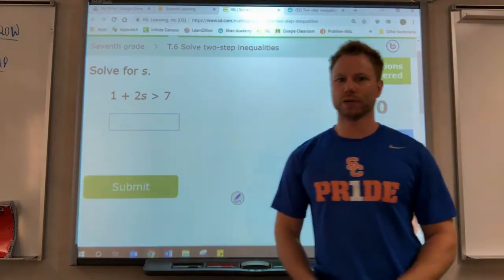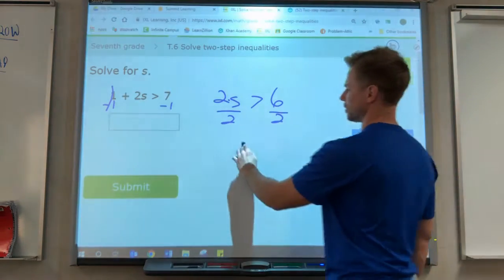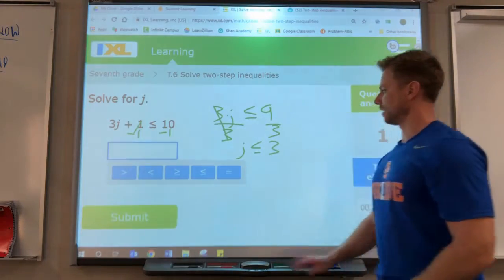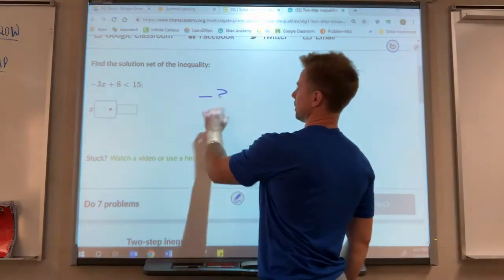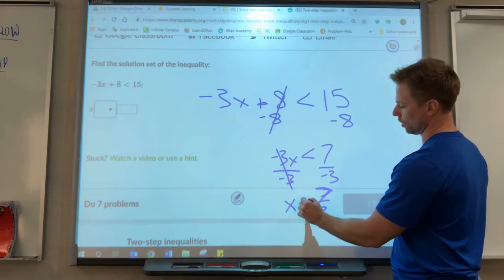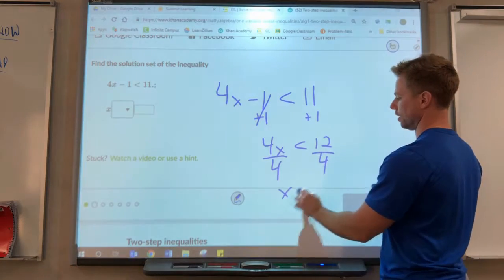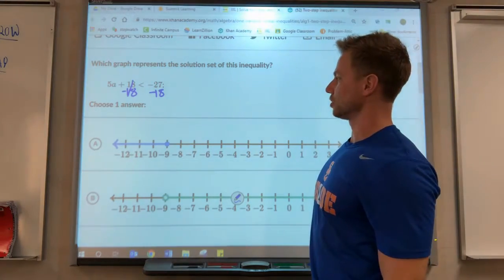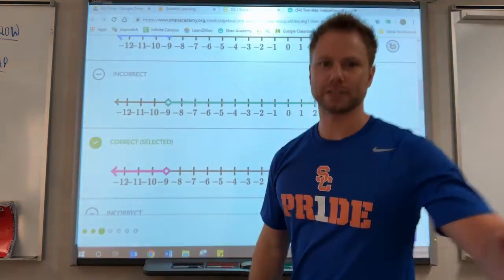EEI Objective 3 Examples